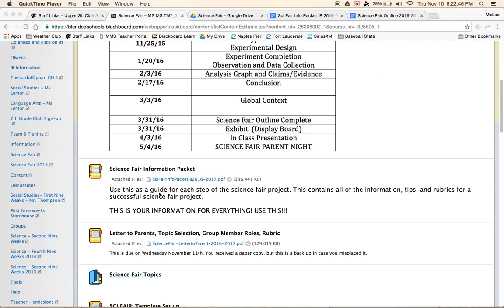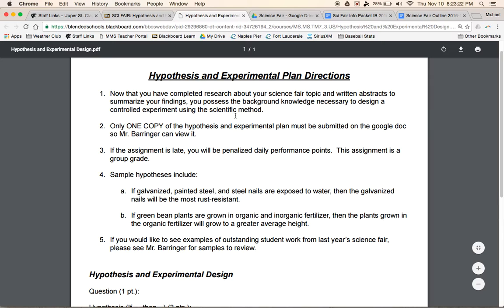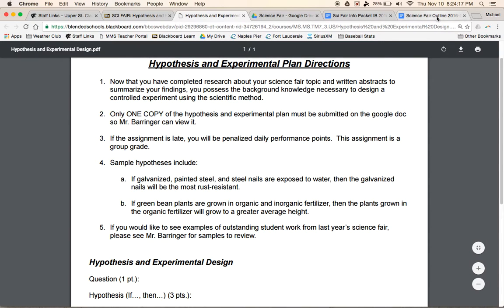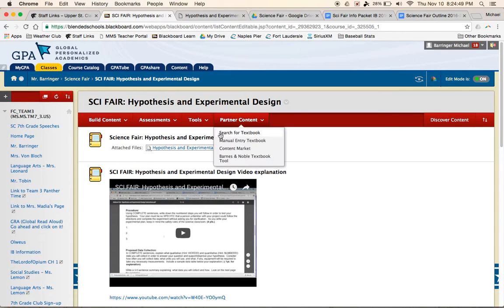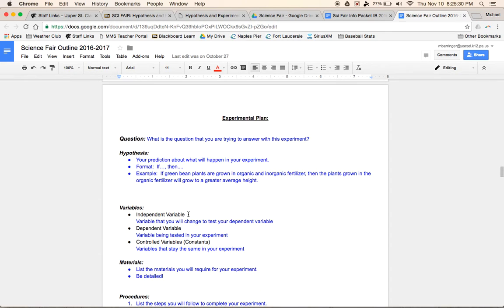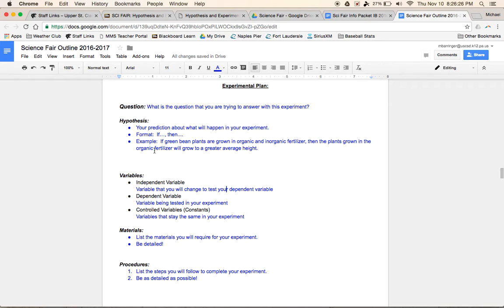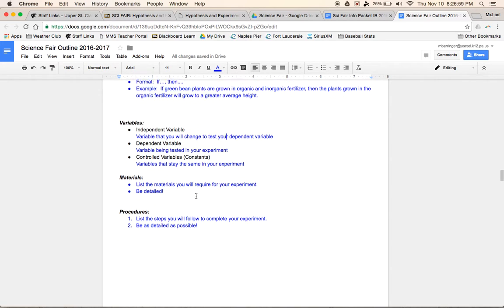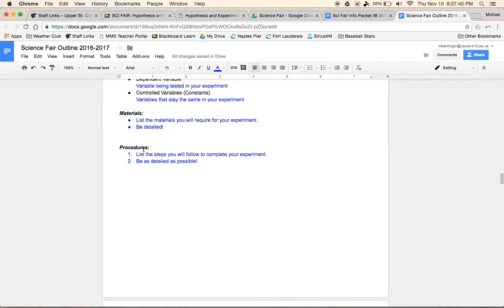SCI FAIR: Hypothesis and Experimental Design Directions